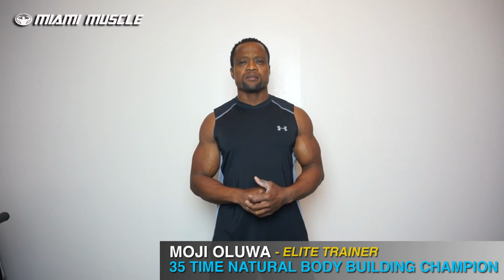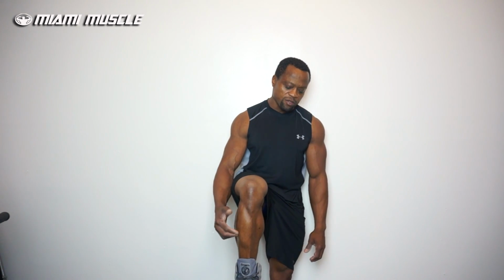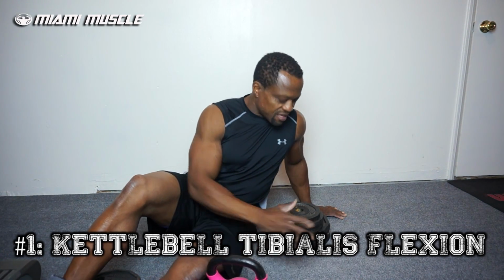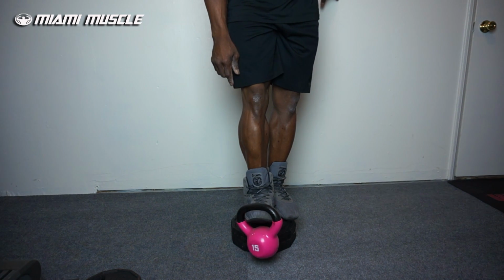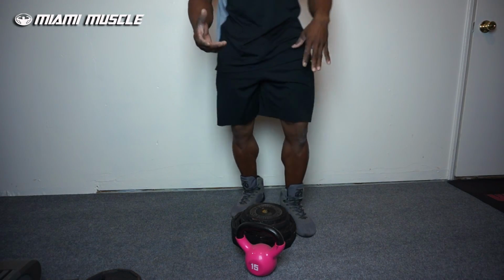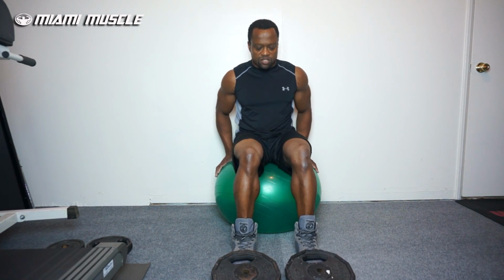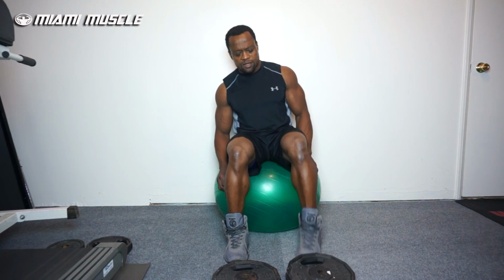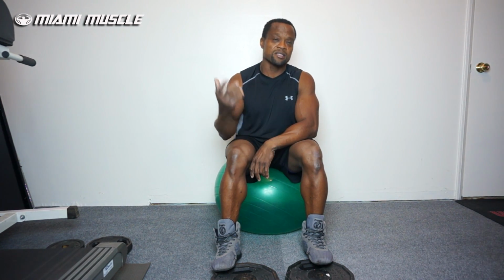Tibialis Anterior Workout @ Home! - No Gym Needed!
Hi Guys!

I hope you all had a great year and I wish you the best for the next one!
In this video, I'll show you how to work your tibialis anterior muscle at home! What is the tibialis anterior? It's an antagonist muscle to your calf muscle, it is tricky to build and develop but just follow these exercises and you'll fire them up in no time!

These muscles are great for your balance and to keep an overall symmetry in your legs, a lot of you have been asking me how I managed to get my TAs looking the way they do, so here's to all of you!

Moji out!

Learn Muscle Building from a Muscle Building Expert. Moji Oluwa reveals his 20+ years of experience and  tips and tricks

and try the program for free.

Moji Oluwa is a a 35 times Natural Bodybuilding Champion. (Natural = No Drugs!) and IFPA Pro.

Moji is an elite trainer and is developer of the Miami Muscle System, the easiest, clearest, most advanced muscle building program available.

If you want to train smart and see results fast

Get your daily free workout tip / motivation from a 35 time muscle building champion on Facebook.

Moji & The Miami Muscle Team